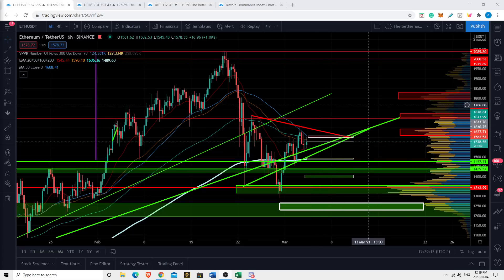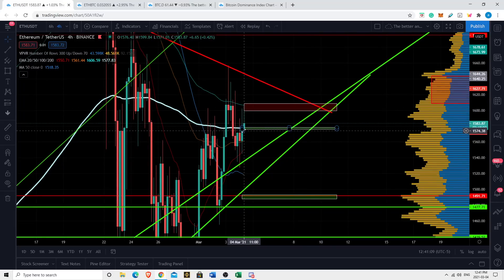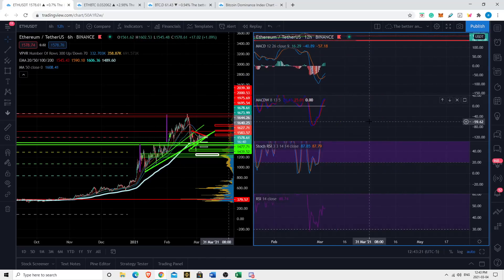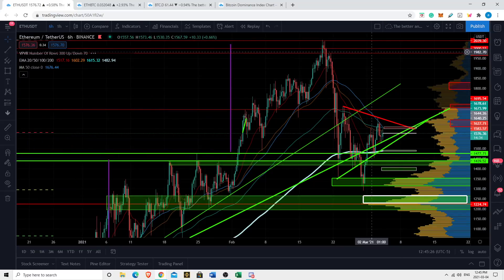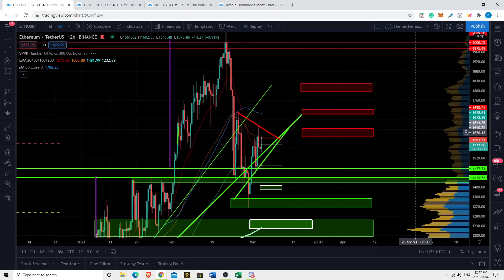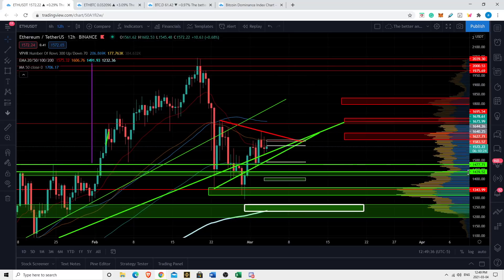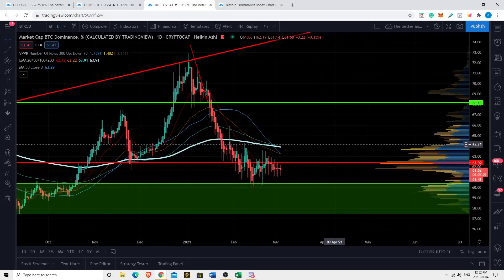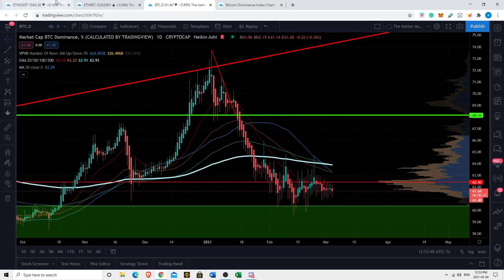Why Ethereum ETH IS DESTINED TO MOON - Major News - Bull Run Price Predictions & TA Breakout Soon!!!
📈bybit is by far the best exchange we've used for trading, we highly recommended it. Careful with leverage trading it's very risky!

GSX disclaimer I get a kickback if you sign up using the signup bonus, and you get an additional 5%!